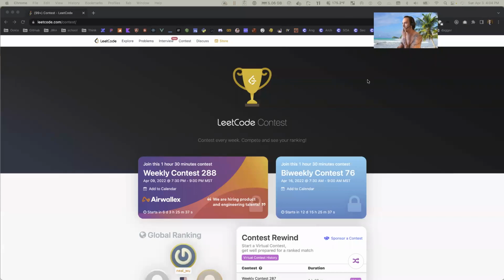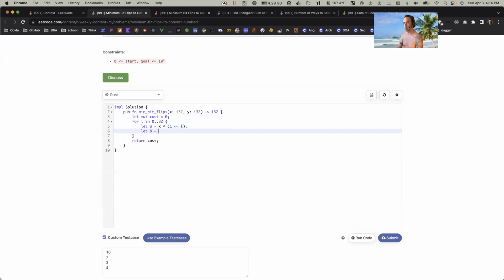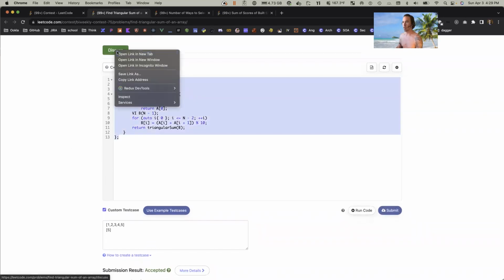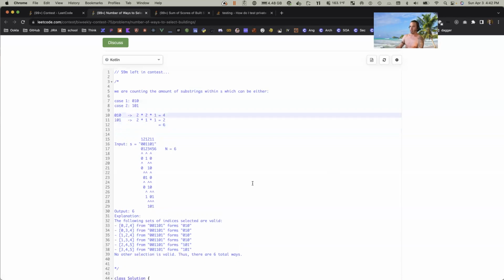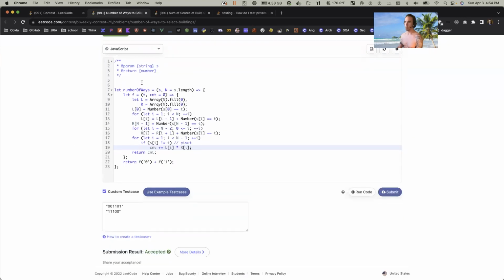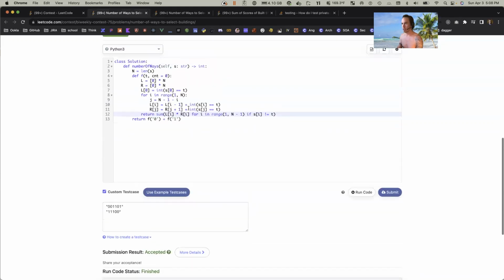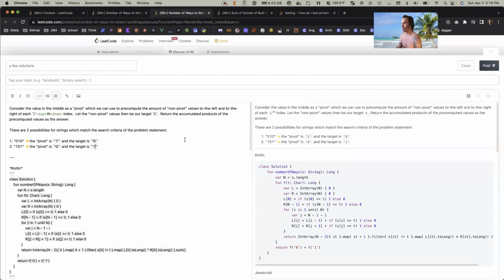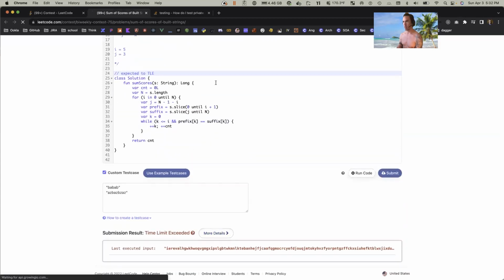Leetcode Bi-Weekly Contest 75 (1844 / 11995) [ Virtual ]